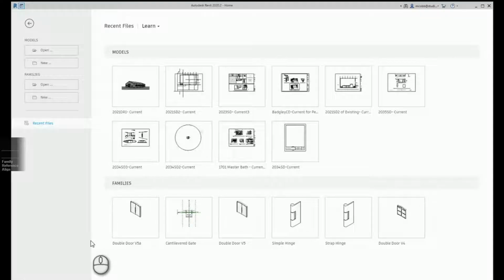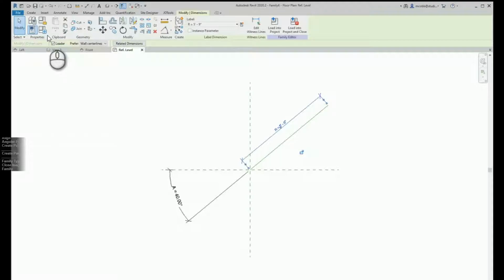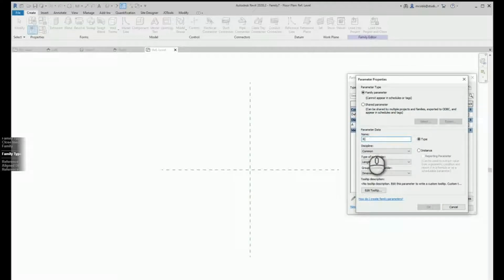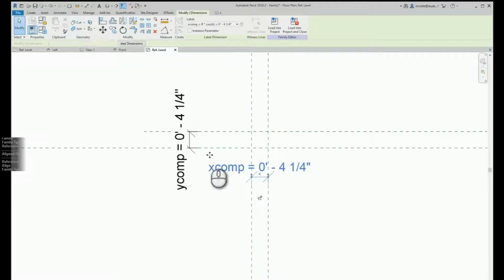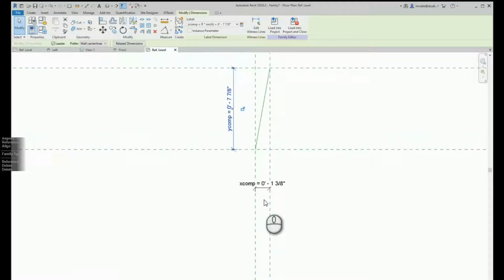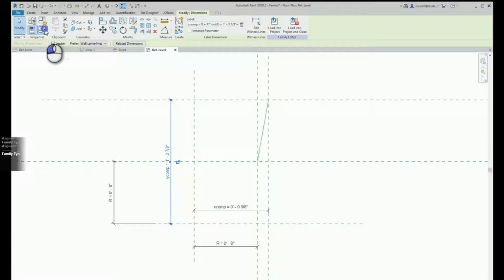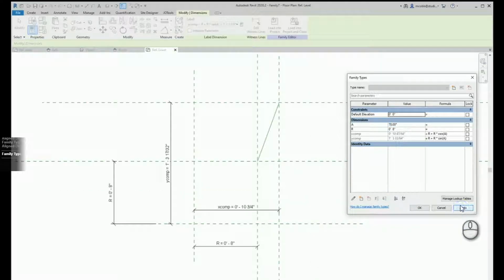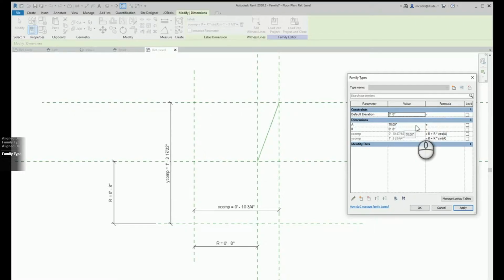Improving Rotation Control in Revit Families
Starting out in Revit, I struggled with getting my families to always rotate the way I wanted. Rotating anything beyond 90 degrees, for example, was often tricky. While this video is by now means a silver bullet to these problems, I hope it helps you build robustness in your Revit families and allows you to better create the behavior you desire.